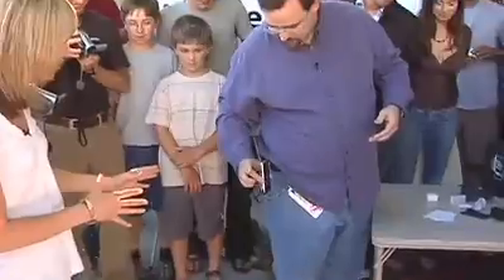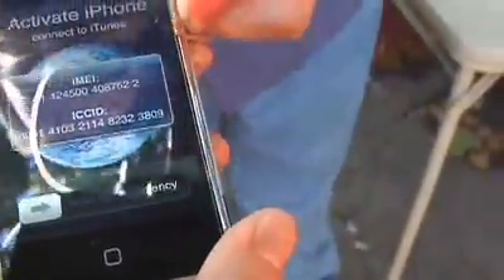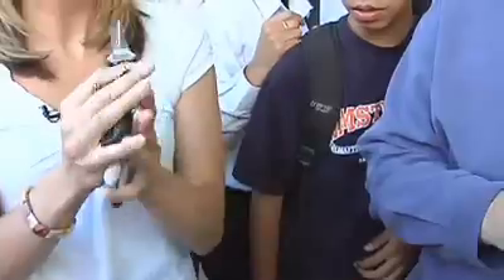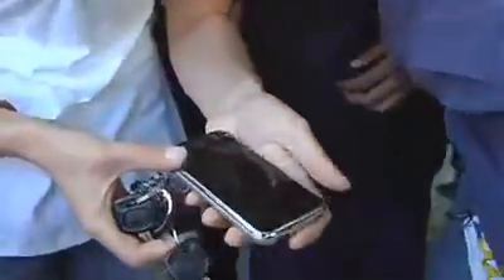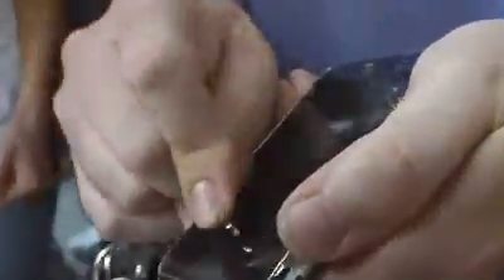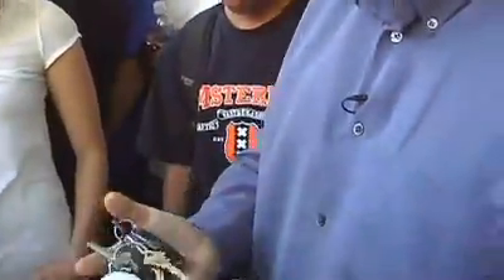iPhone screen cracking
Taken from a Systm episode to show what it would take to break/scratch an iPod screen